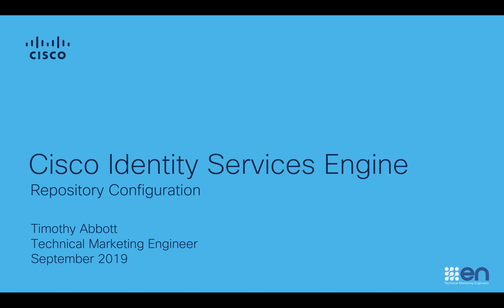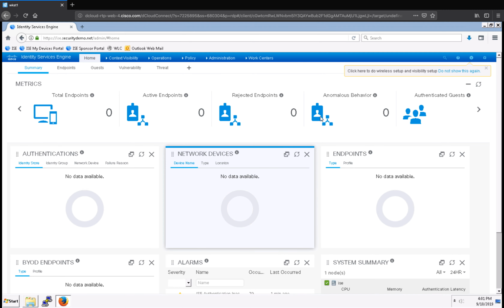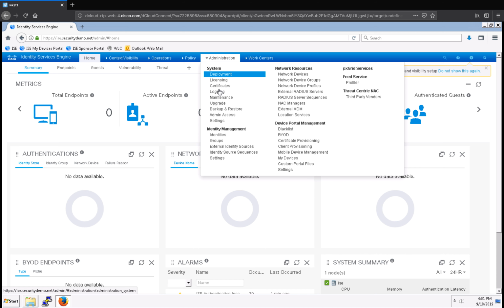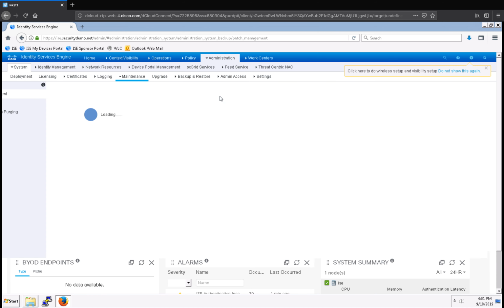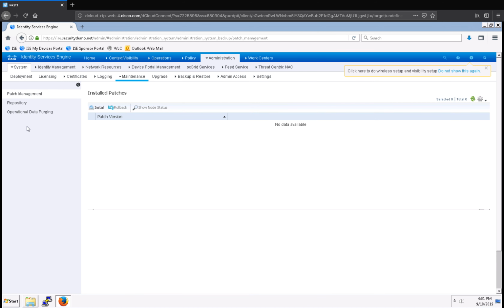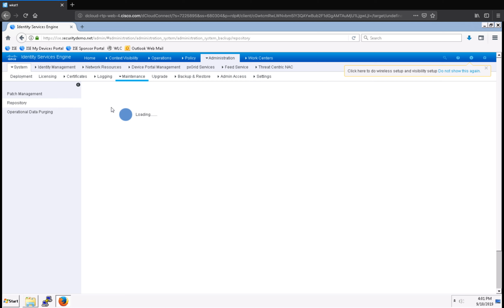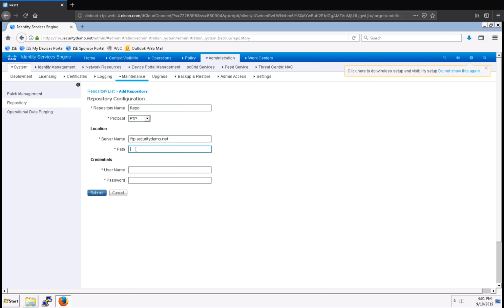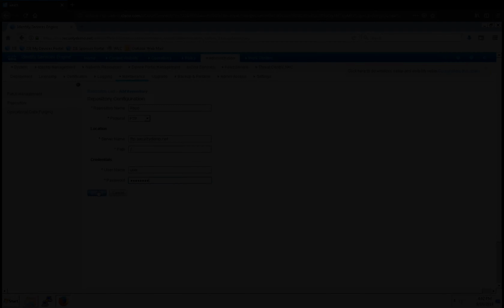Cisco ISE Repository Configuration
In the short video, I show you how to configure a repository in Cisco ISE.